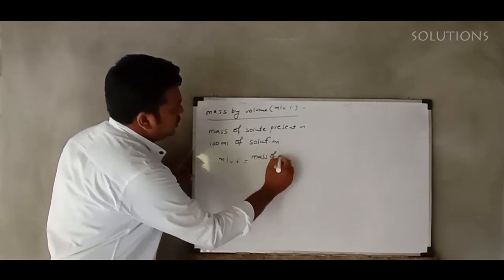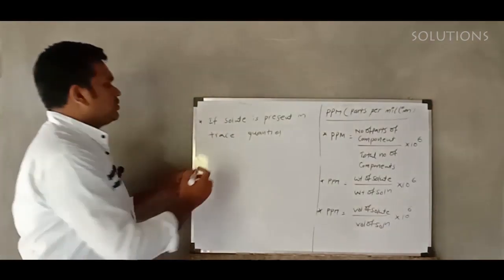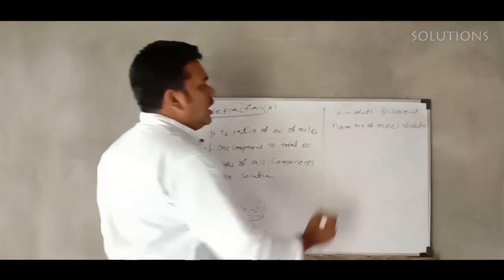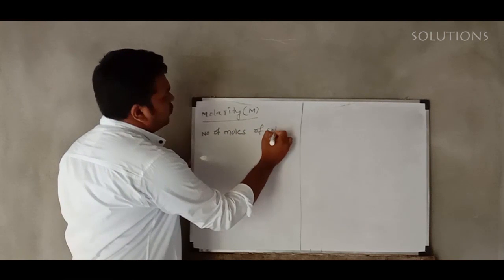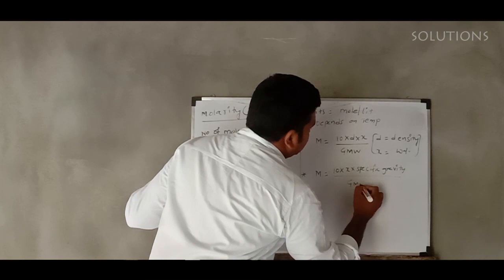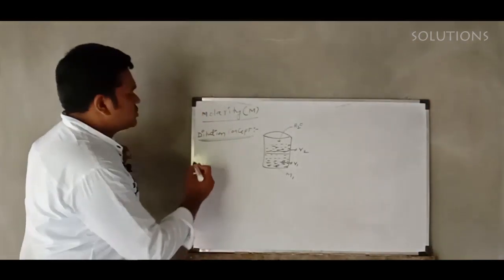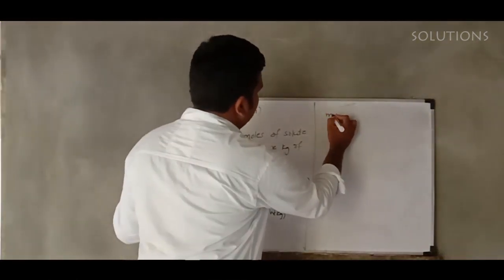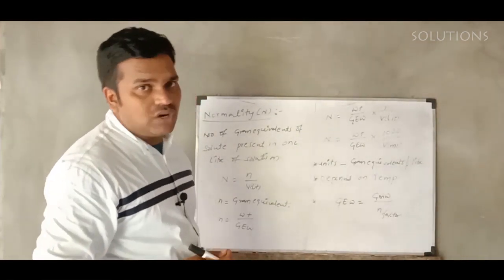CHEMISTRY - SOLUTIONS - PART - 2